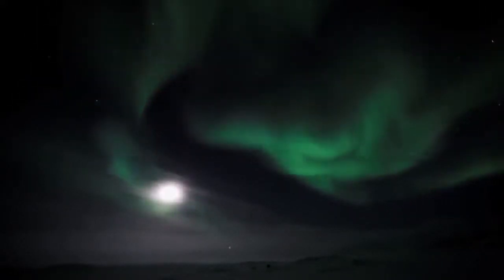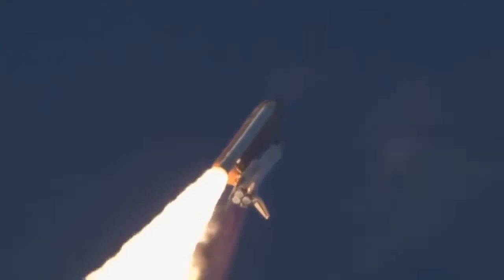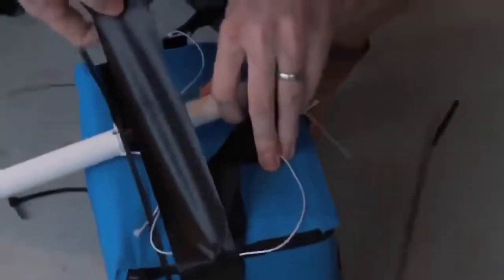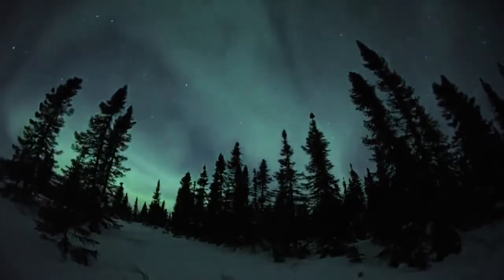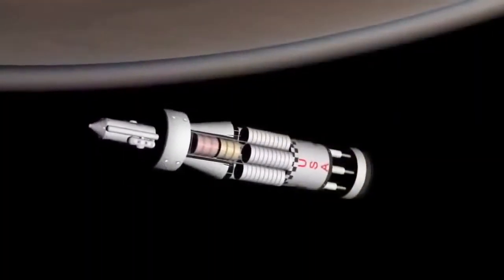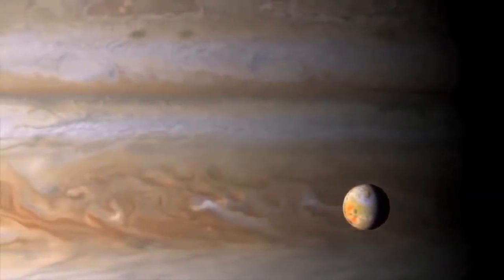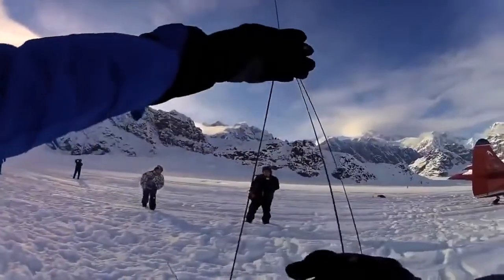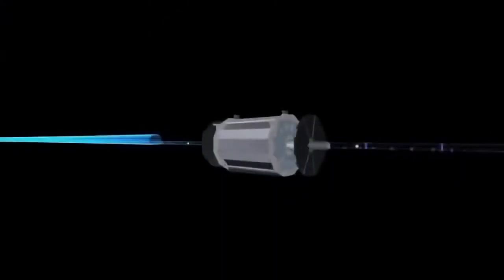Space Travel and Technology of Interstellar Exploration - New Documentary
Future Space Travel Technologies Discovery 2015 documentary documentaries documentaries 2015 documentary national geographic documentary bbc .

Space Travel and Technology of Interstellar Exploration - Documentary 2016 To one day, reach the stars. When discussing the possibility of interstellar travel, .